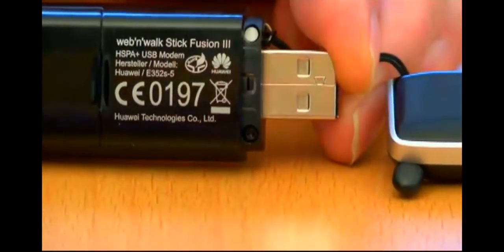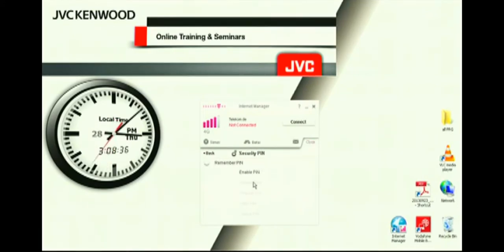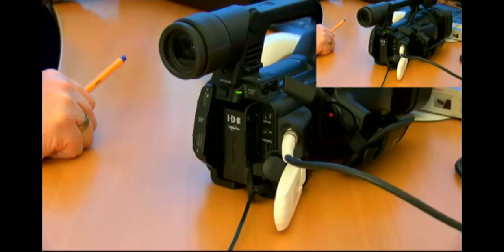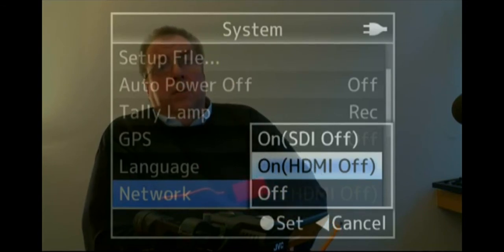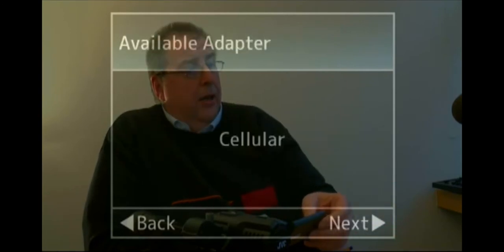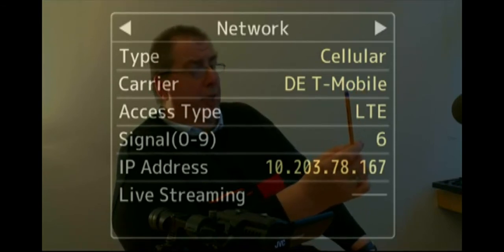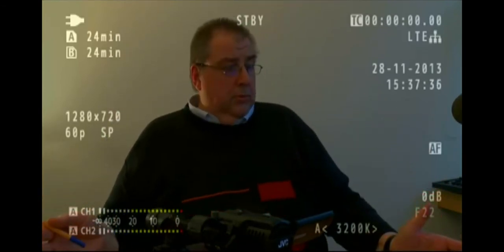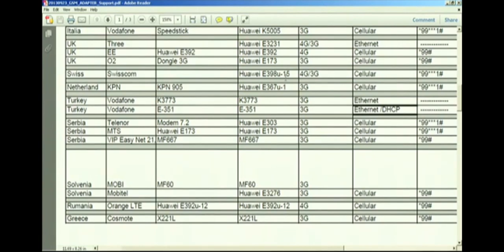Webinar on the GSM Adapter for the GYHM650 camcorder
Webinar on the GSM Adapter for the GYHM650 camcorder. English language version.